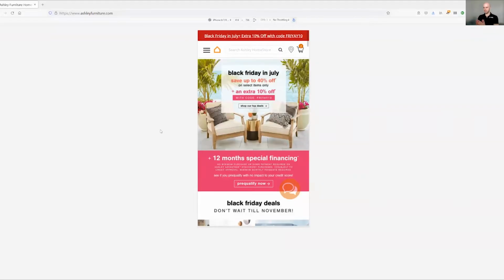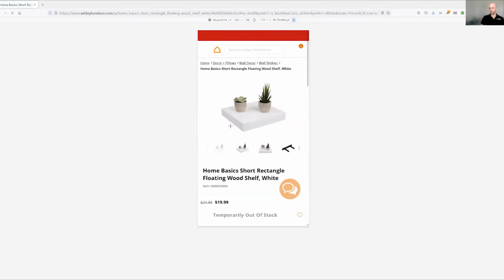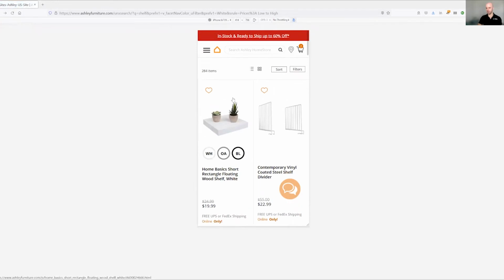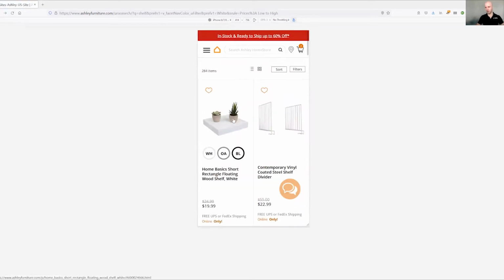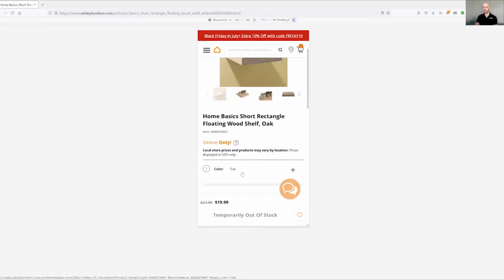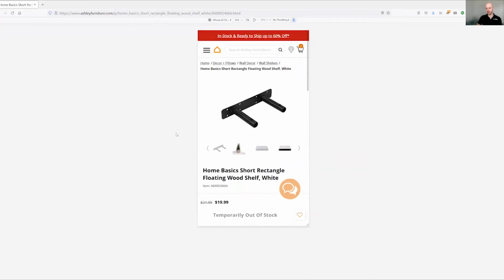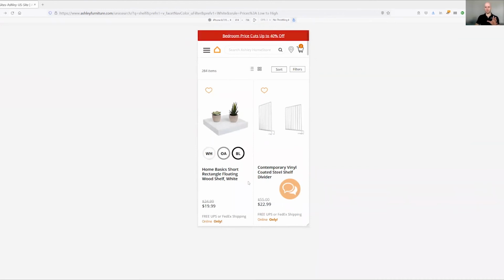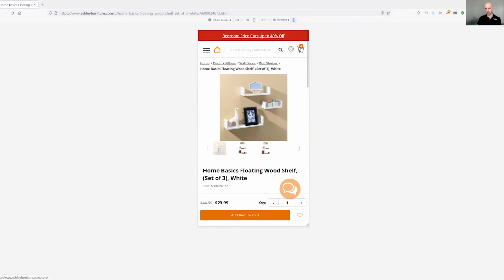Ecom Warning: Don't Make the Same Mistakes as Ashley Furniture On Your Website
Making mistakes in the ecom game is inevitable ... but you don’t want to lose a sale over something that could have been easily avoided!

Lucky for you, we’ve identified some of the most common missteps other ecommerce sites (even really well-known ones) are making, so you don’t have to:

▪️ Showing that an item is available/in stock when it’s not

▪️ Not showing visual representation of color options

▪️ Not providing a back-in-stock ETA

▪️ Not allowing the pinch-to-zoom function on mobile

In this video, Revenue Optimization™ expert Aleks walks you through some important tips for keeping customers on your site and helping secure the sale!

Build Grow Scale connects ecommerce business owners with the tools they need to elevate their businesses. Find out which of our offerings is best for YOUR business! ⬇️

TIMESTAMPS:
0:00 - Intro
0:36 - Back Story - Finding Mistakes
2:35 - Store Mistakes